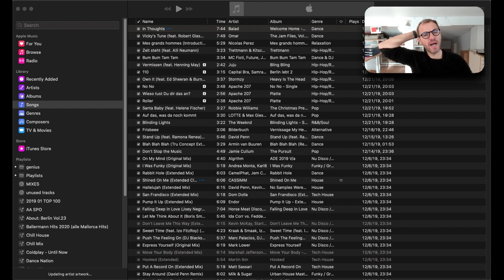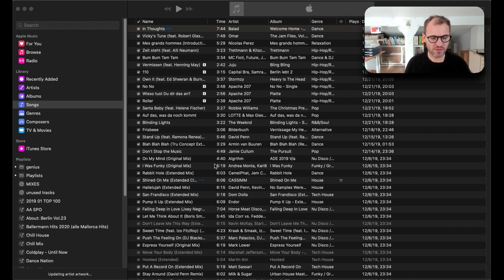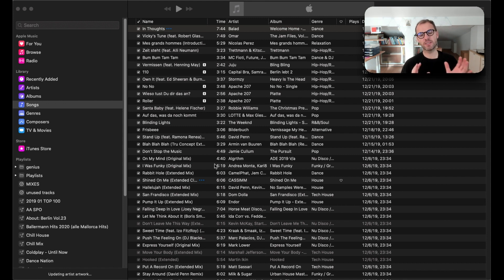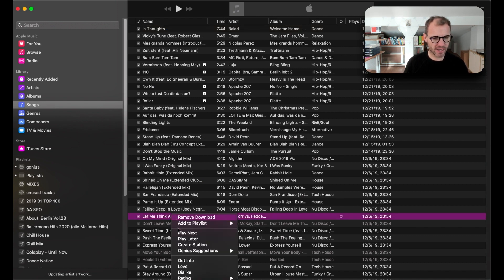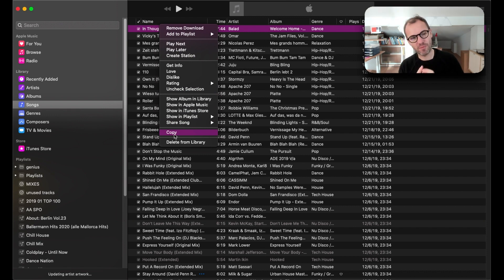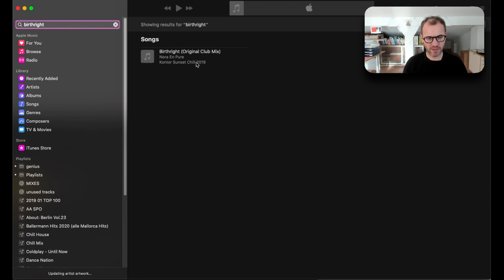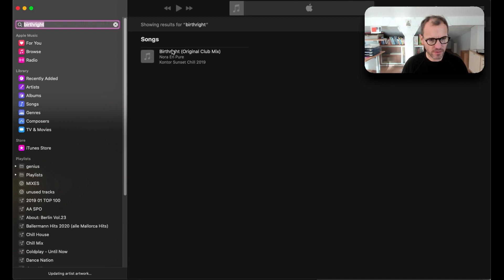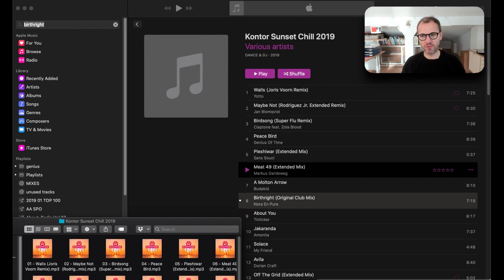Find Songs in Finder while searching in Apple Music App on Catalina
I was searching for a song in the Apple Music App on Mac OS Catalina. Unfortunately, it is impossible to use the search function in combination with a simple result list of local files like in the "Songs" view in Apple Music App. I wanted this view as this "Songs" view has a context menu, which allows me to show the file in Finder. So, I was looking for a solution. In fact, you can double click the text of the Song and get into a different view - I think it's the album view. The Album view allows you to right-click and also to select "Show in Finder". Not very convenient Apple, but it's a workaround. So, Apple Music App on Max OS Catalina still remains my main data-management software for music.